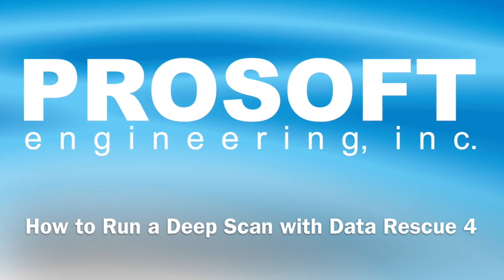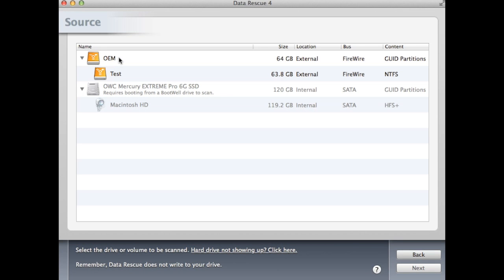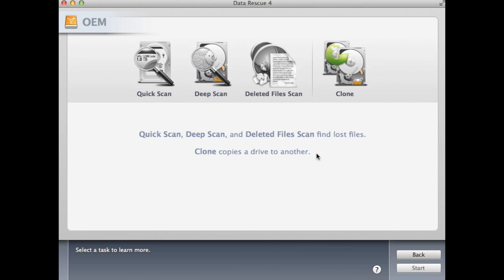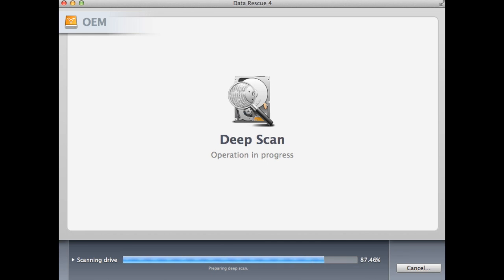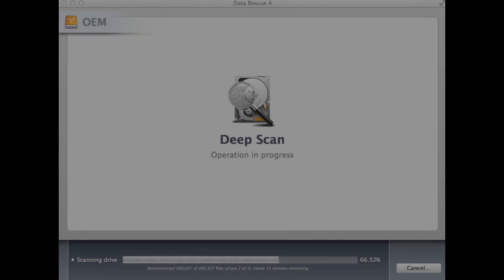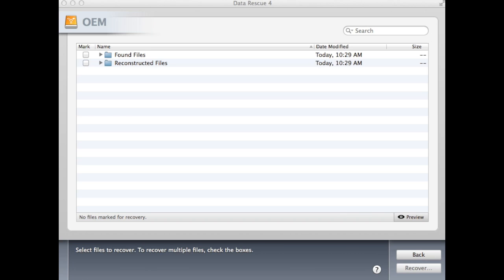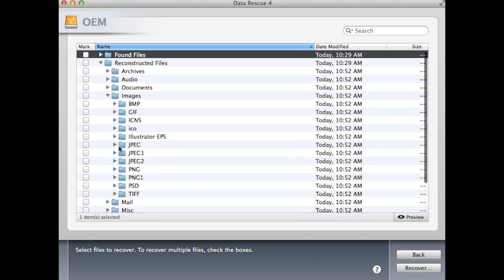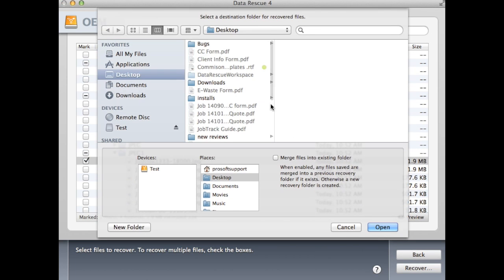How to Recover Files from a Corrupt Mac Hard Drive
This video shows you how to run a Deep Scan with Data Rescue 4.
Data Rescue® 4 - For Mac
Mac Hard Drive Recovery and Deleted File Recovery Software
Do you need to recover lost or deleted files? Do you have a crashed or corrupted hard drive? Are you unable to access an external hard drive, flash media or camera card? Data Rescue is the #1 rated hard drive recovery software used by home users, forensic recovery teams, and IT groups worldwide. Data Rescue is easy-to-use hard drive and file recovery software. Works when other computer recovery software has failed.